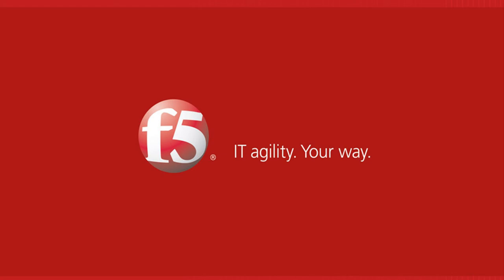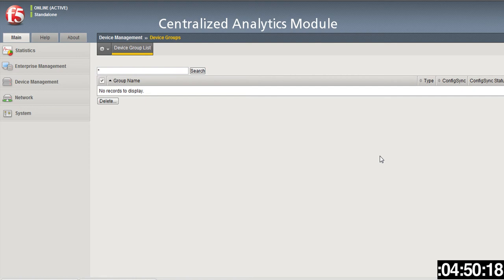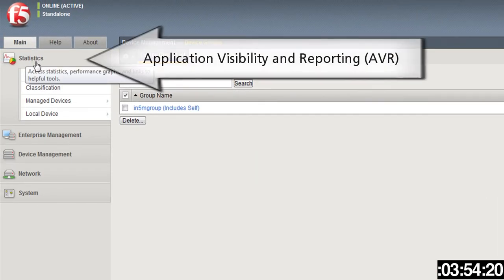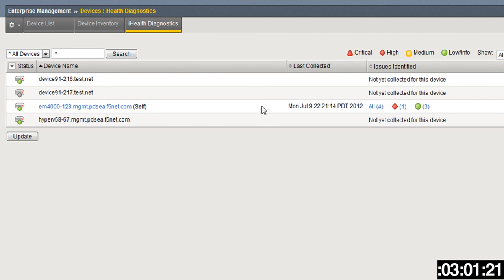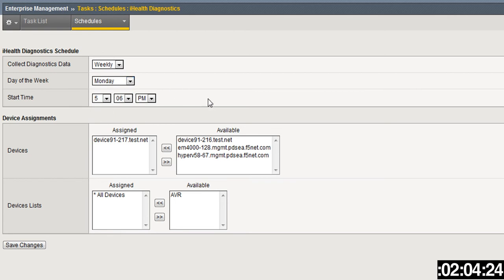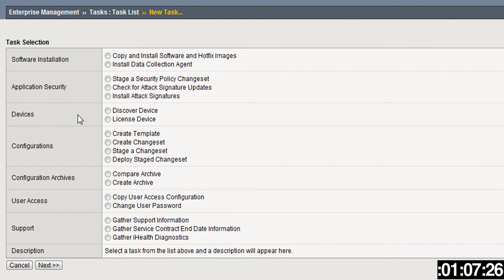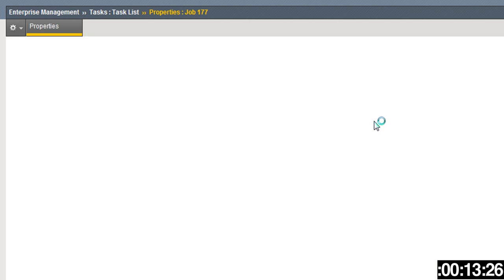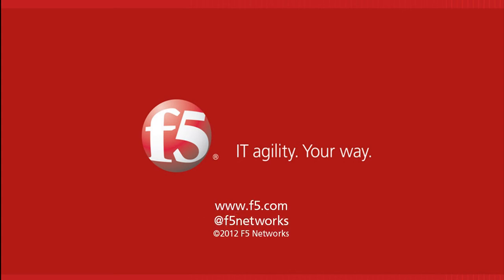In 5 Minutes or Less - Enterprise Manager v3.0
F5 Technical Marketing Manager Peter Silva shows you some of the new features available in Enterprise Manager v3.0, in 5 Minutes or Less.

We cover the Centralized Analytics Module, iHealth integration with Enterprise Manager and Multi-device configuration comparison.  As a follow-up to release of BIG-IP v11.2, Enterprise Manager v3.0 is now available.  In addition to support of v11.2, this release provides some key new capabilities that will help customers monitor and understand application performance across all BIG-IP devices, simplify, and automate the management of their F5 ADN infrastructure.